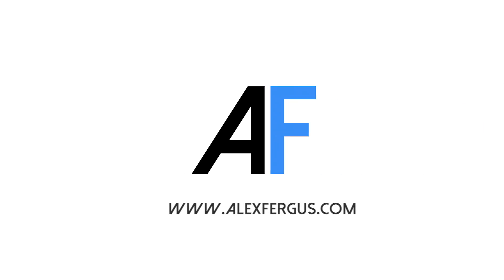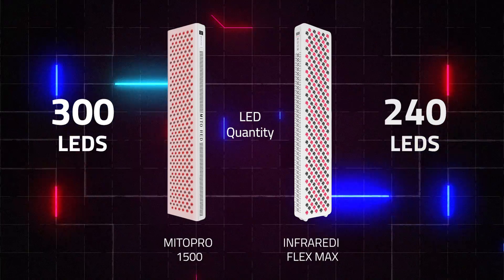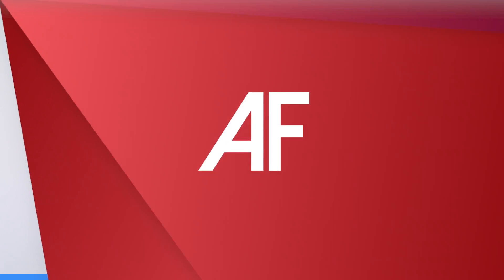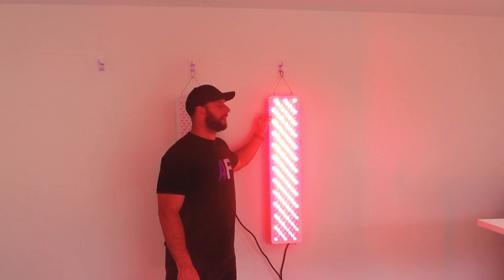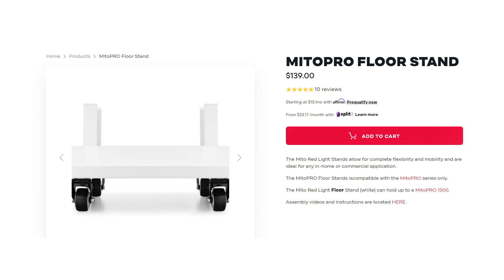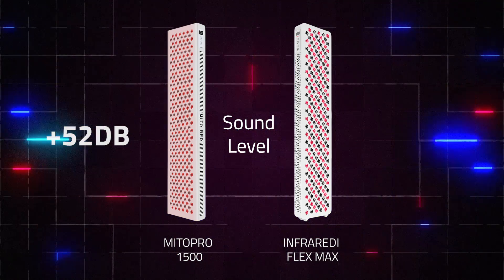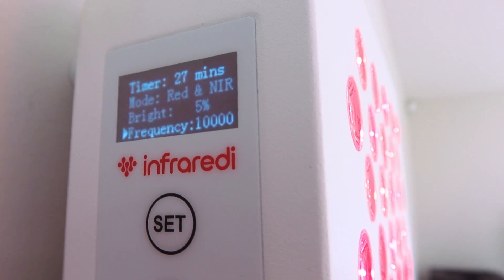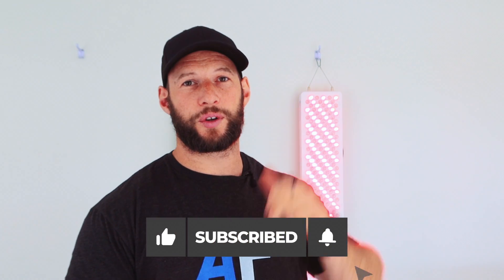MitoPRO 1500 Vs Infraredi Flex Max 2022: Which Is Best?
MitoPRO 1500 vs Infraredi Flex Max 2022—Which red light therapy panel wins? I compare size, features, power, and ease of use in this head-to-head showdown to help you choose the right red light therapy device for your needs.

✅ You can get an Infraredi Flex Mini or Flex Max 2022 - use code ALEX for a 5% discount and the following - other Infraredi panels can also be bought through that link
Then, if you haven't checked these out, consider my red light therapy resources:

✅ Full playlist of my 2022 body panel red light therapy comparison series with all episodes - check out the summary towards the end if you're short on time
✅ My comparison of the Infraredi Flex Max 2022 to the Infraredi Max 2021

Also, the sponsors of today's videos are Opti Nutra, which offers the highest quality ingredients that are created in a natural way and I personally use. Here are some of my favorite products:

✅ The Performance Lab Energy supplement I use and mention in this video - this supplement is great for mitochondrial health and to promote natural energy without stimulants
✅ The Performance Lab Vision for improving eye health that I use

Next up, let's consider the MitoPRO 1500 versus Infraredi Flex Max 2022 comparison:

✅ The Mito Red MitoPRO 1500 is the winner of my 2021 body comparison series. Since then, however, new panels have hit the market.
✅ The Infraredi Flex Max 2022 is an upgraded version of the Infraredi Max 2021 - the latter place third in my 2021 body comparison series so it will be tough competition today!
✅ The MitoPRO 1500 has 300 LEDs and the Flex Max has 240 LEDs. The MitoPRO has the larger panel and is slightly wider and taller and that alone is a big plus. Both panels also have modular capability
✅ The MitoPRO 1500 costs $1,092 USD and the Infraredi Flex Max costs $902 so there's a big difference here as well. Both panels offer 3-year warranty.
✅ Also, both companies offer free US shipping. Infraredi also offers free international shipping though, which is an extreme plus, while you need to pay $100 or $150 USD with Mito Red
✅ The MitoPRO 1500 has four wavelengths, 630, 660, 830 and 850 nm. For the Infraredi Flex Max that's five wavelengths, 630, 660, 810, 830, and 850 nm. Also the Infraredi Flex Max offers pulsing from 1 - 10,000 Hz while the Mito Red MitoPRO 1500 doesn't
✅ The Infraredi Flex Max also has a dimming feature the Mito Red panel doesn't have
✅ The accessories for normal and nothing special for both options. Stand options are also available for both companies, although the Infraredi stands seem to be more expensive.
✅ Then, the peak power for both options, is 88.2 mW/cm2 for the Mito Red and 85 mW/cm2 for the Flex Max. Then, the average over 9 points, it's 76 mW/cm2 for the Mito Red and 67 mW/cm2 for the Infraredi Flex Max. Lastly, the total power output in Wattage is 136 Watts for the MitoPRO 1500 and 103 for the Infraredi Flex Max. The second panel scores less here because it's a smaller panel and has a slightly lower power output
✅ In terms of value calculations, the $ USD per Watt for the MitoPRO 1500 is $8 USD, which is extraordinary. For the Flex Max that's $8.75, which is amazing as well
✅ The MitoPRO emits 52 dB and the Flex 49.7 dB
✅ The control panel for the MitoPRO 1500 is slightly better
✅ Overall, the Mito Red MitoPRO 1500 vs Infraredi Flex Max 2022 is really difficult as both have benefits and downsides that are harder to compare

00:00 Panels Comparison Introduction
01:59 LED Quantity & Price
03:57 Shipping & Warranty
04:37 Wavelengths & Pulsing
05:57 Dimming Option
06:57 Accessories & Stands
08:02 Power Output Comparison
09:06 Value Calculations
10:11 Sound & Control Panel
11:35 Final Outcome